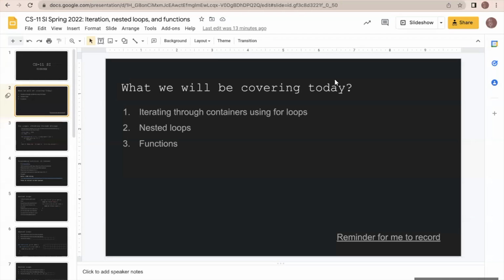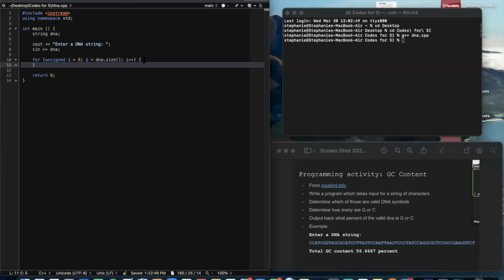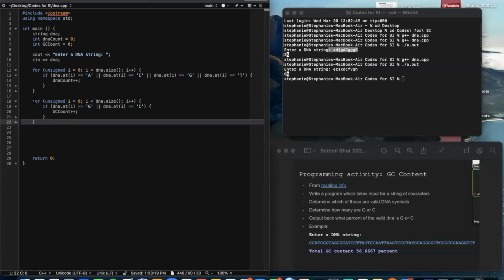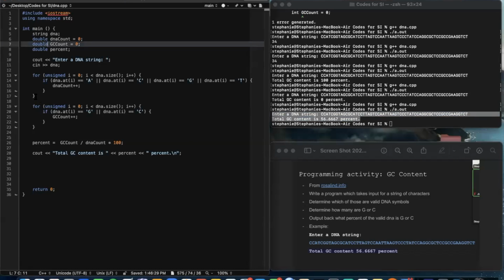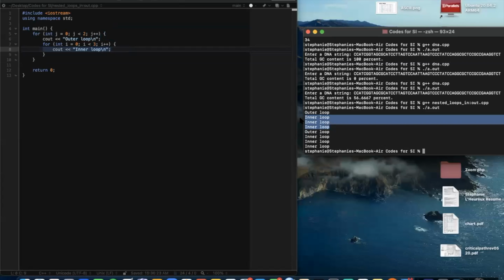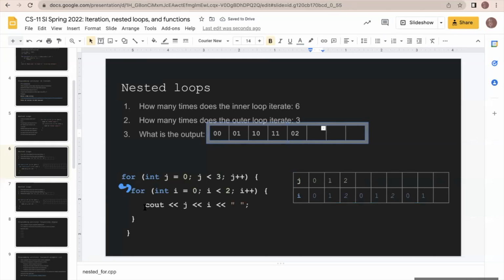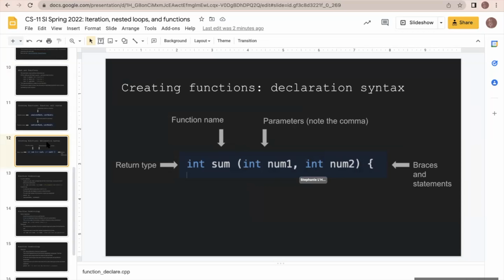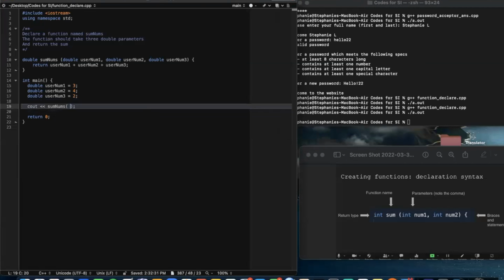CS-11 SI 03/30/22: Nested loops, and functions